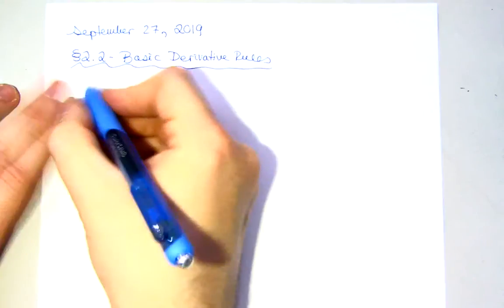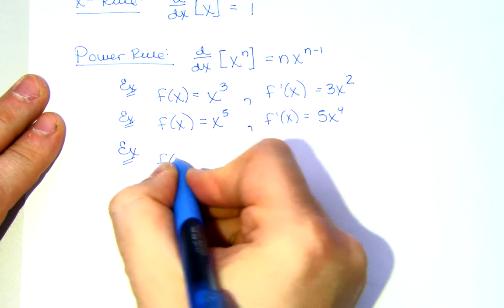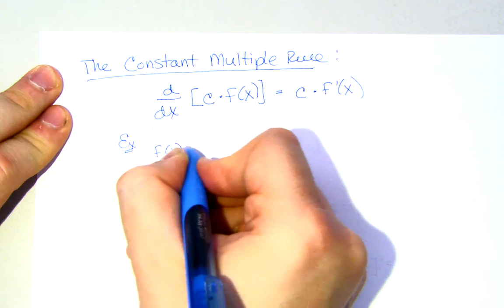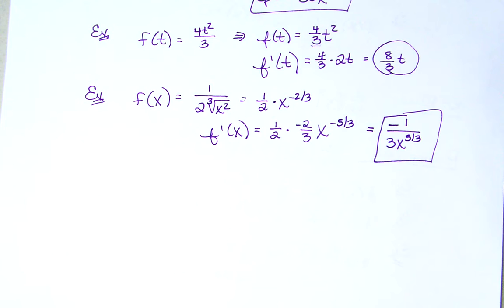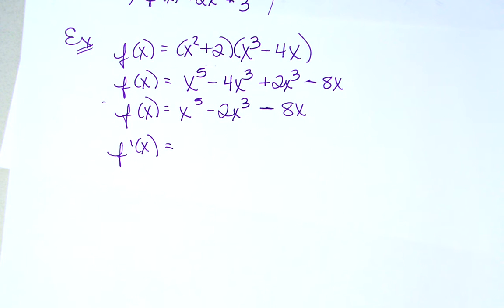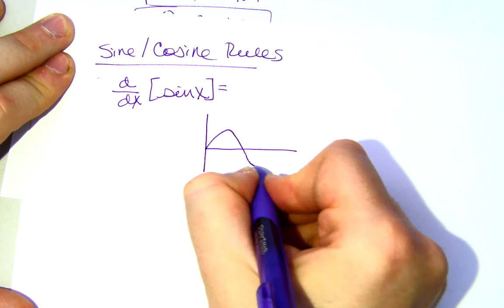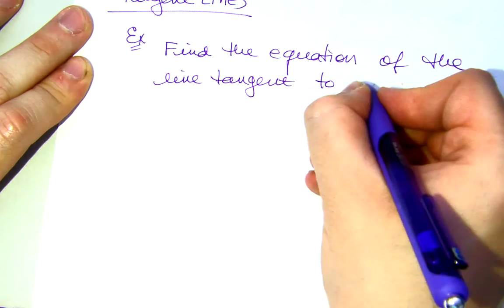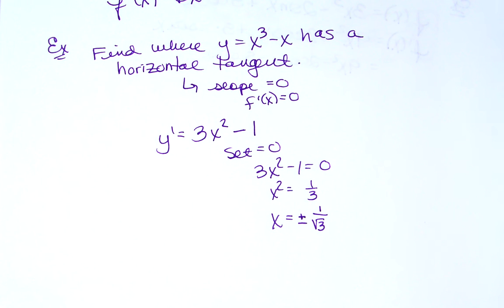AP Calculus - Section 2.2 - Basic Derivative Rules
A Block, September 27th, 2019